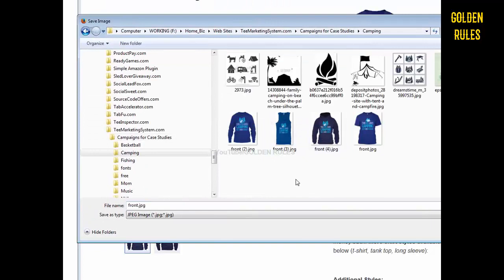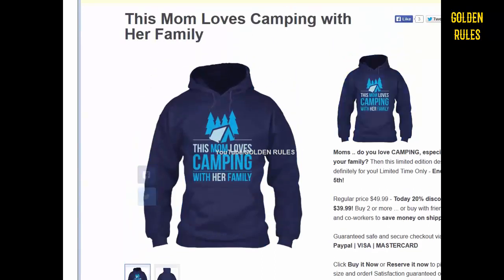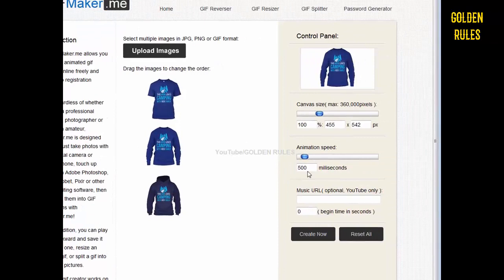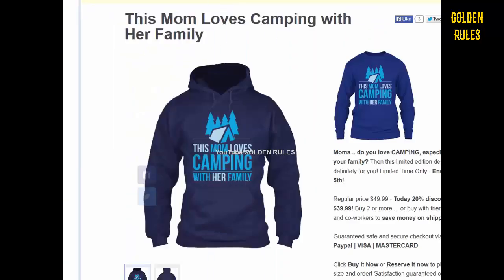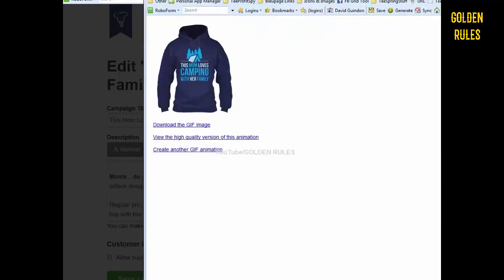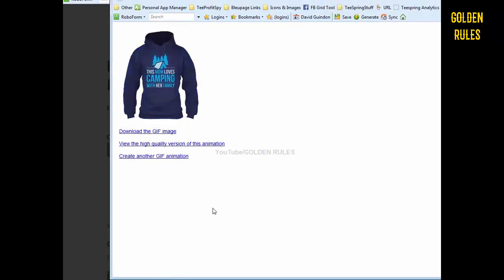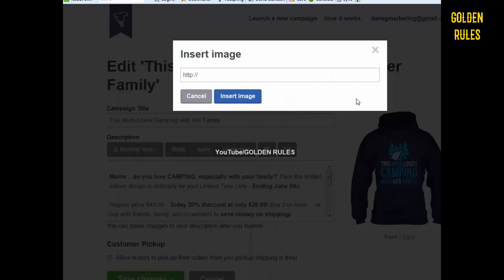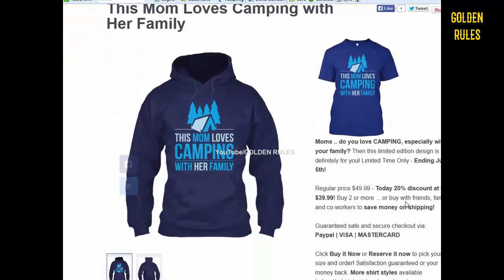How to Make a GIF Image Online & Use It for Facebook ads | facebook advertising strategy 2019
Hey friends this video i am uploading for you guys so you can ad a customized GIF Image in your Facebook Ads campaigns , on teespring, or anywhere wherever you want it to use, How ever using Gif Image for marketing has given me better results in facebook ads campaign and almost everywhere & this is facebook advertising strategy 2019 & a forever technique to reach more viewers.